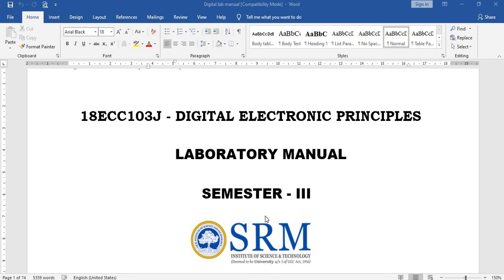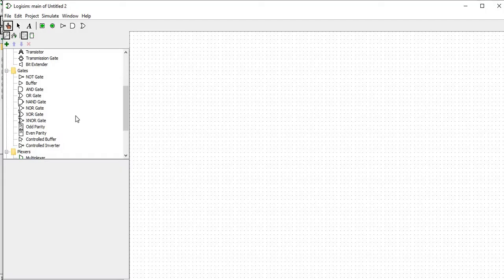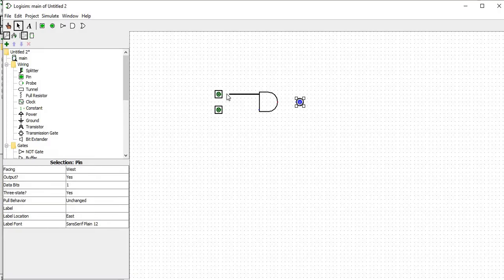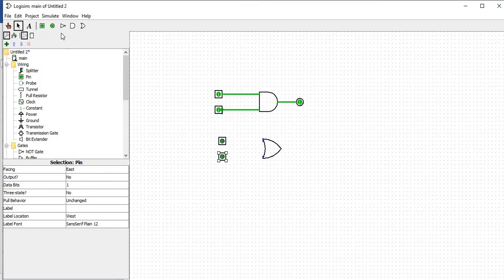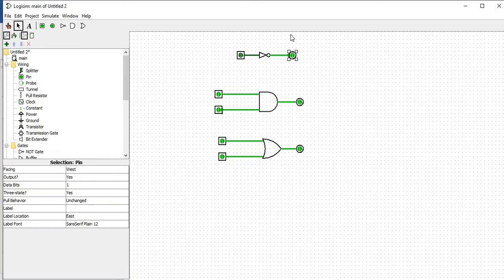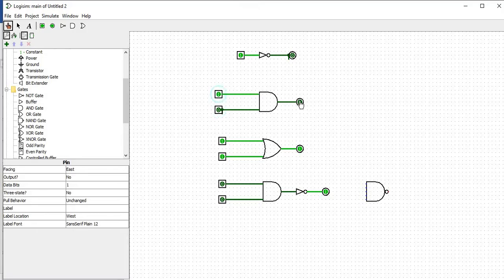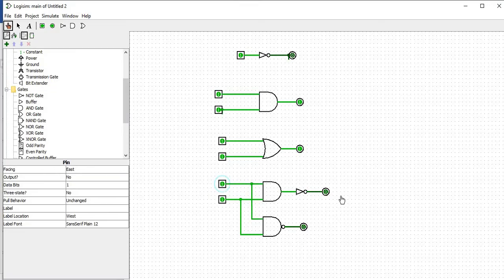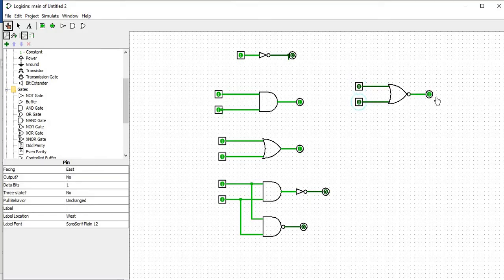1 BASIC LOGIC GATES USING LOGISIM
Study of basic logic gates using LOGISIM software